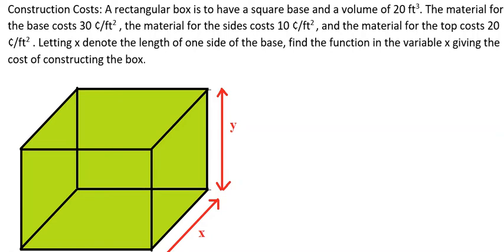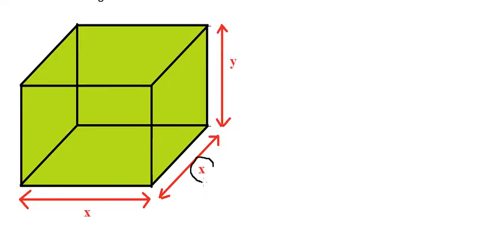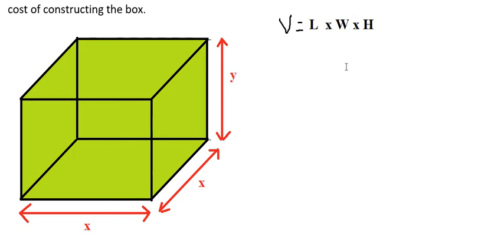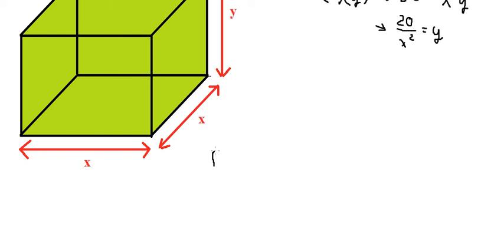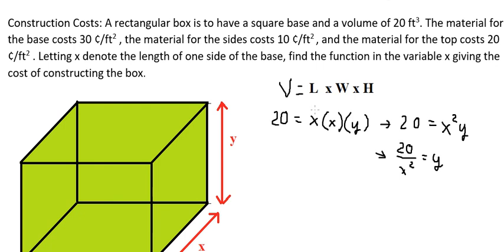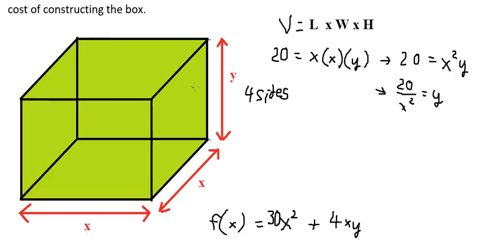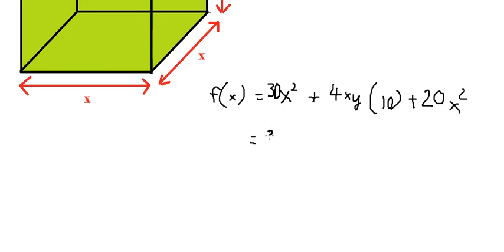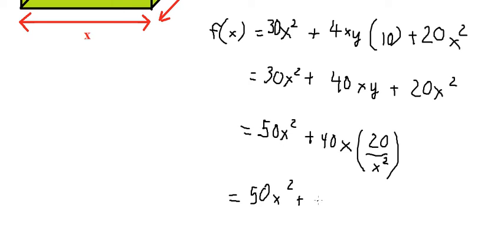A rectangular box is to have a square base and a volume of 20 ft^3. The material for the base costs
Full question:
Construction Costs: A rectangular box is to have a square base and a volume of 20 ft3. The material for the base costs 30 ¢/ft2 , the material for the sides costs 10 ¢/ft2 , and the material for the top costs 20 ¢/ft2 . Letting x denote the length of one side of the base, find the function in the variable x giving the cost of constructing the box.